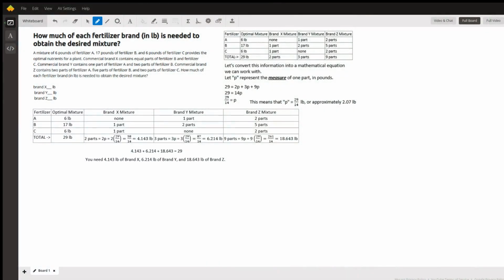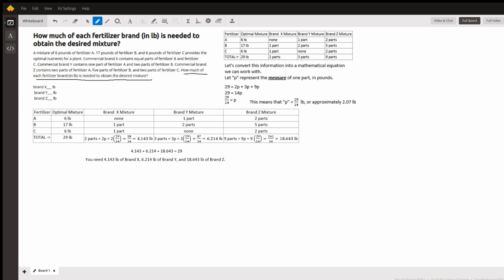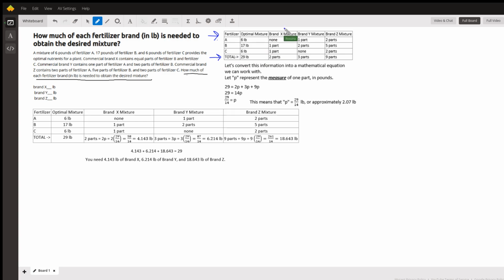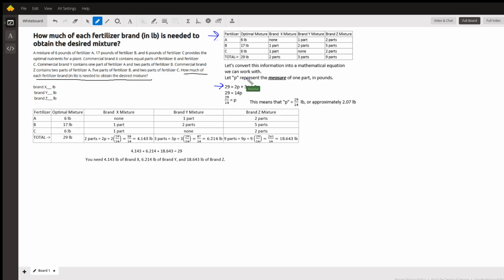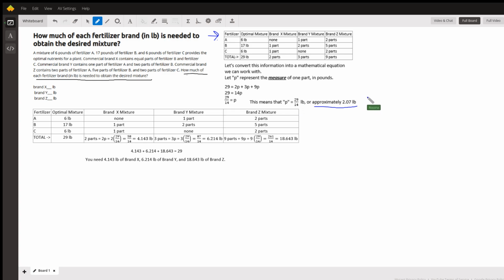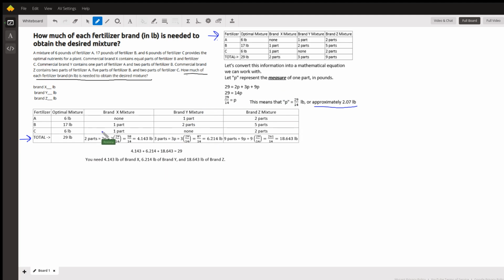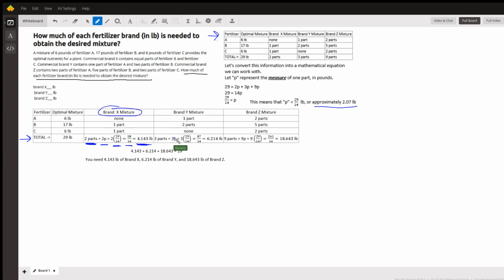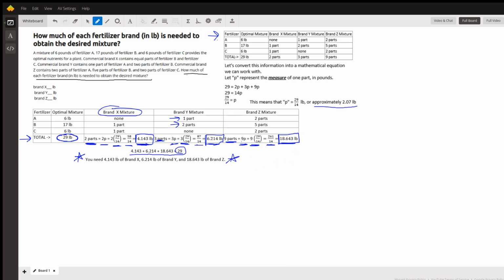Mixture Word Problem-Advanced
Question: How much of each fertilizer brand (in lb) is needed to obtain the desired mixture?
A mixture of 6 pounds of fertilizer A, 17 pounds of fertilizer B, and 6 pounds of fertilizer C provides the optimal nutrients for a plant. Commercial brand X contains equal parts of fertilizer B and fertilizer C. Commercial brand Y contains one part of fertilizer A and two parts of fertilizer B. Commercial brand Z contains two parts of fertilizer A, five parts of fertilizer B, and two parts of fertilizer C. How much of each fertilizer brand (in lb) is needed to obtain the desired mixture?brand X___ lb brand Y___ lb brand Z___ lb

Answered By:

Rossina G.
Common Core Experience: Integrated Math Subjects, 10 years tutoring